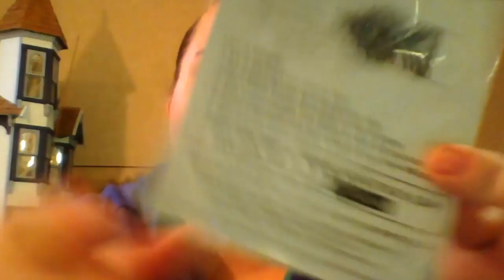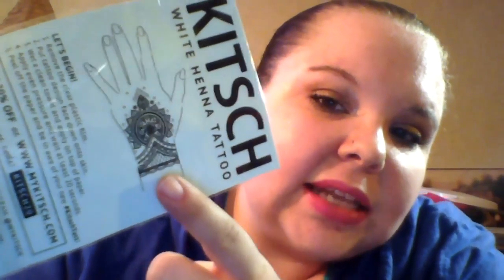IPSY OCT 2015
IPSY